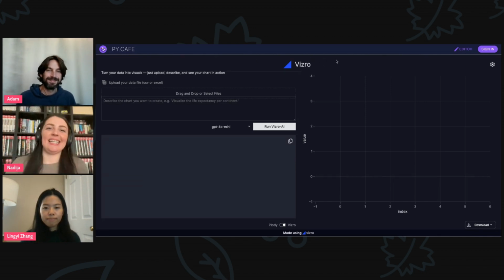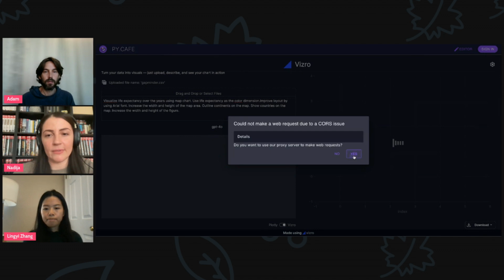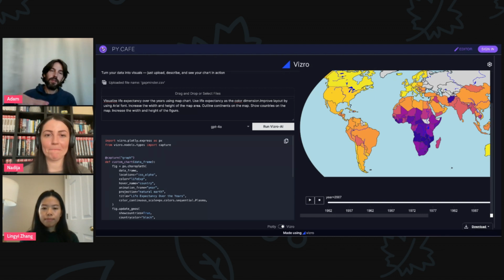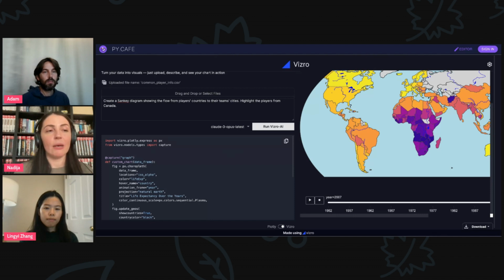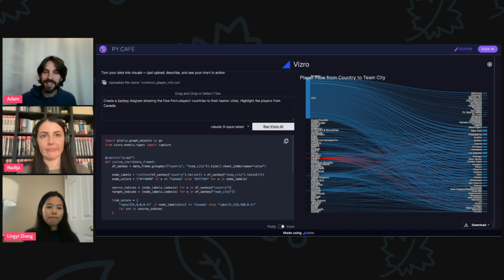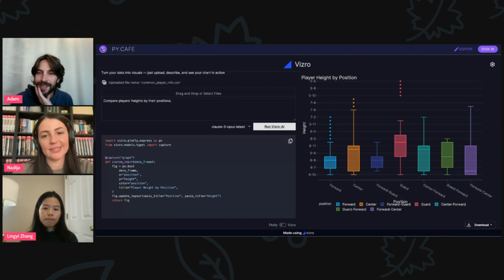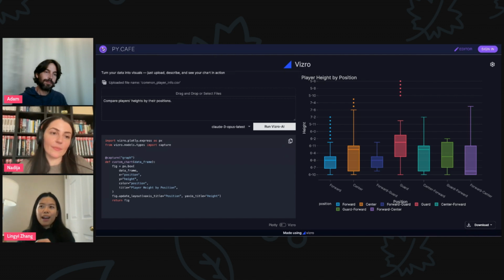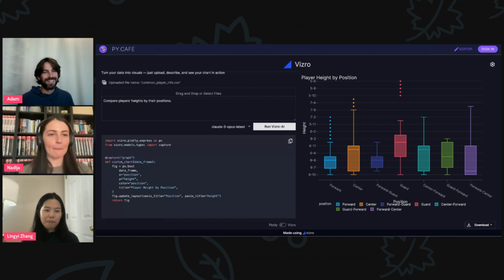Generate Plotly Graphs with AI and Text Prompts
Lingyi Zhang and Nadija Graca, Software Engineers contributing to Vizro (an open-source package from QuantumBlack, AI by McKinsey), give us an overview of the new Vizro Dash app that allows you to create Plotly visualizations with simple text prompts.